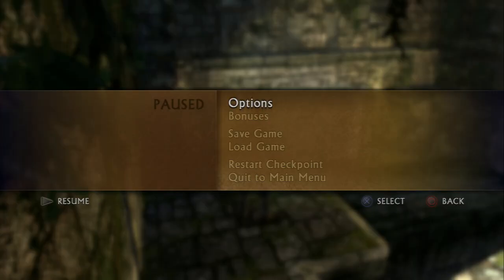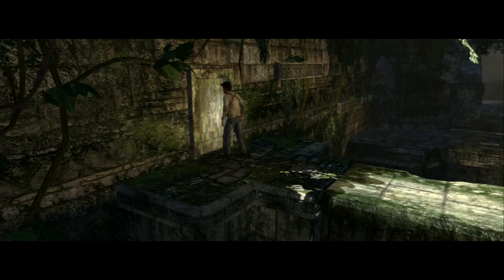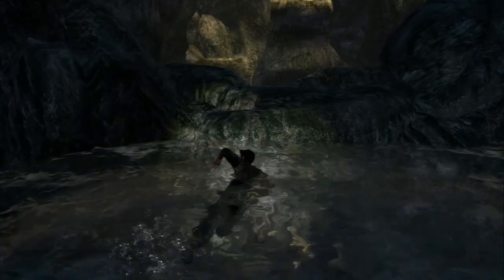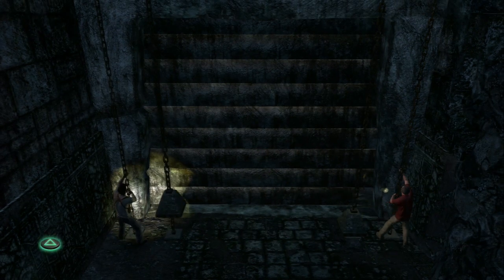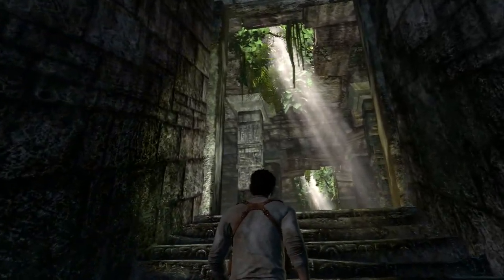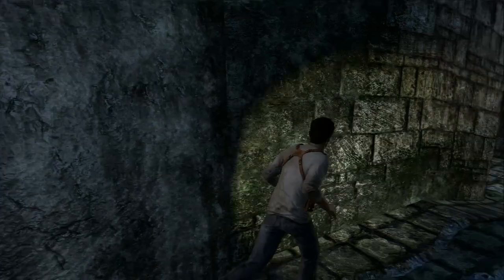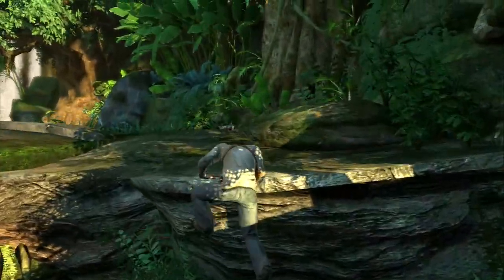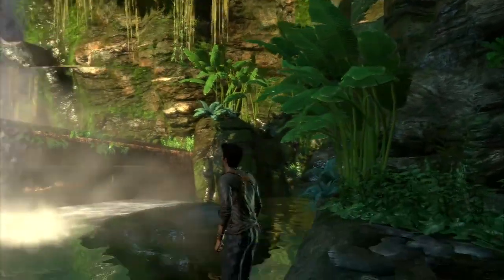Let's Play Uncharted: Drake's Fortune - p3: Unterseeboot!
Mystery of the meme mechanism unlocked and we brave the dangers of tetanus and fascism!

:V
Help get me past another Tuesday!

Part 3 of a Let's Play series on Naughty Dog's 2007 action-adventure PlayStation 3 title Uncharted: Drake's Fortune.